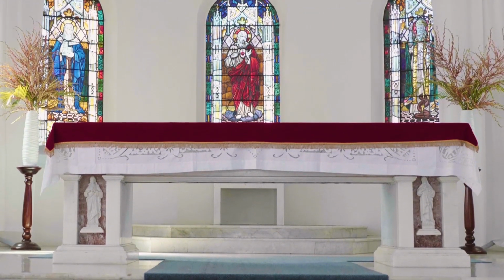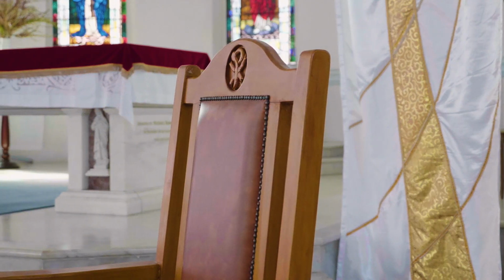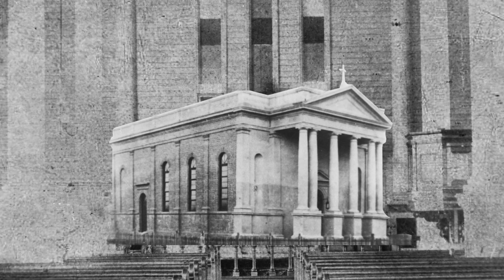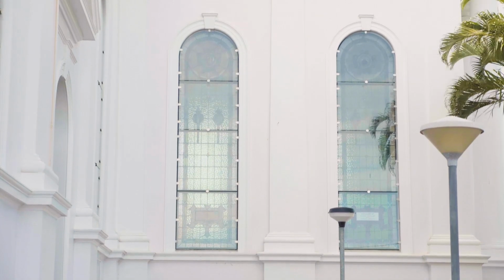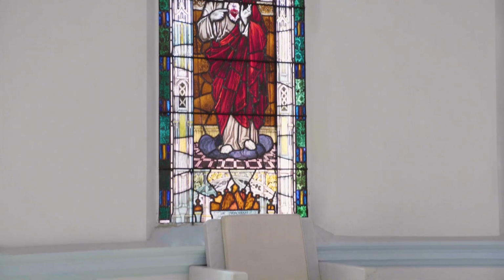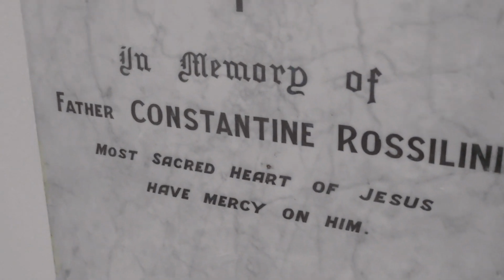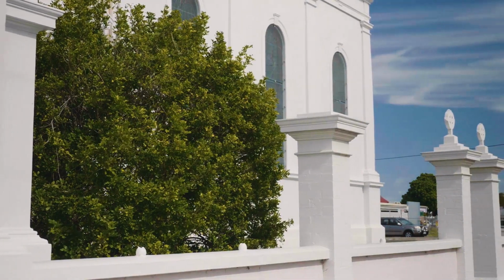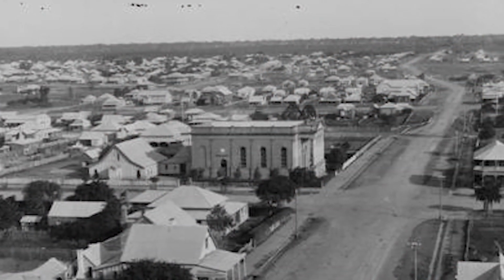Bundaberg CBD Story Walk 2016 - Holy Rosary Church